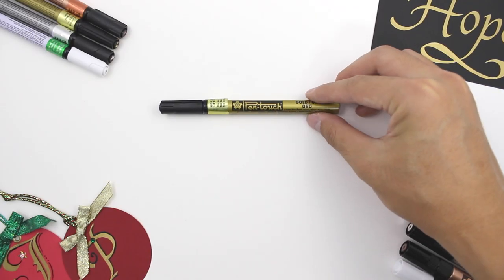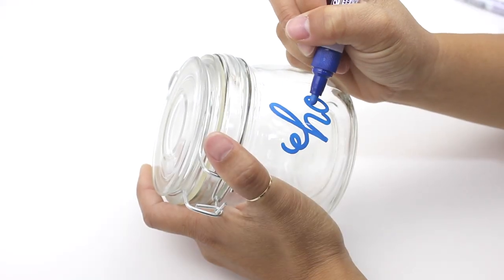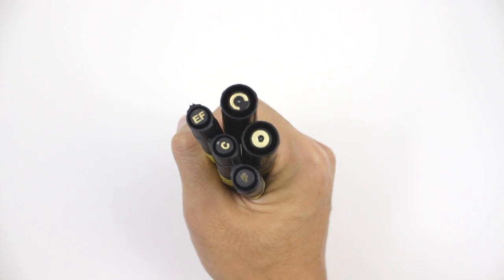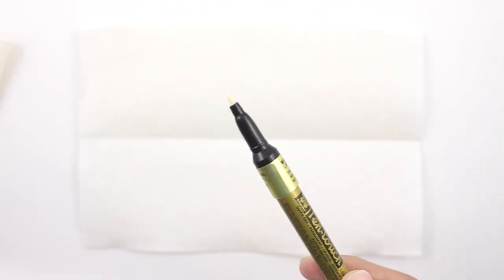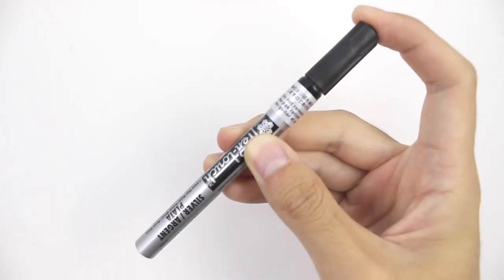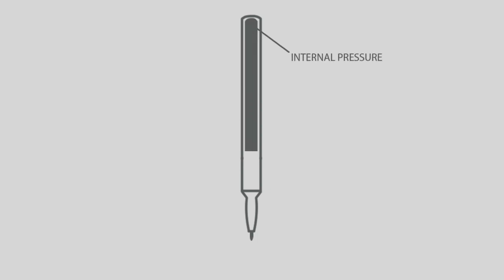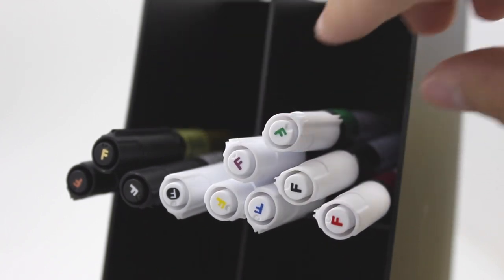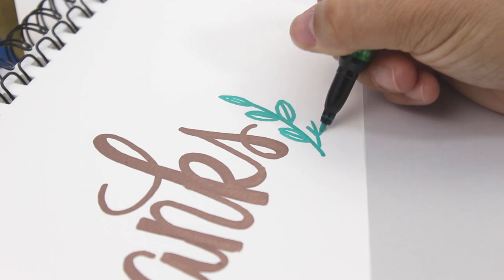Pentouch Paint Marker and Calligrapher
Learn the best ways to use PenTouch, a valve action paint marker that not only writes on paper but on alternative surfaces like plastic, glass and metal. The high quality paint provides opaque and vibrant colors and is permanent on most surfaces. In addition to bullet tip paint markers, we also offer a chisel nib which is specifically shaped for calligraphy. Have fun marking, drawing and decorating in solid opaque colors and super shiny metallics.